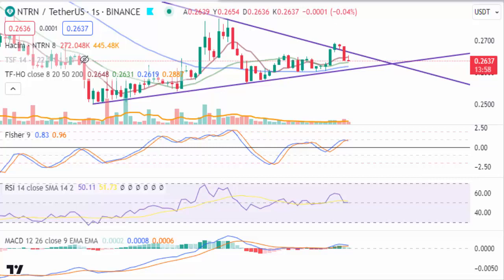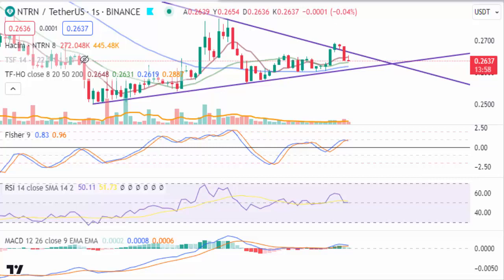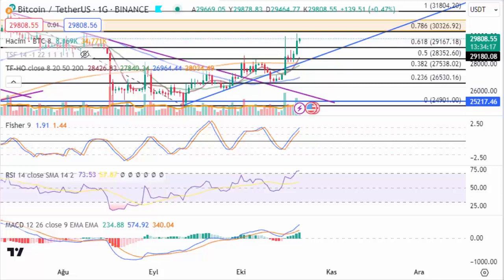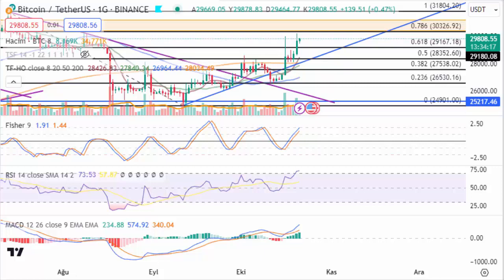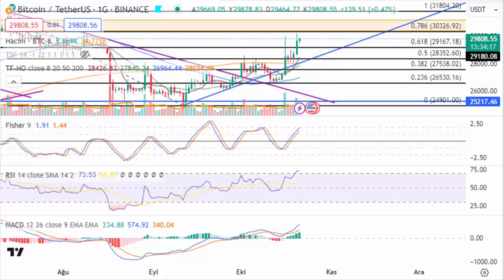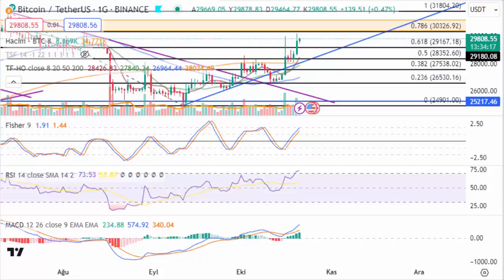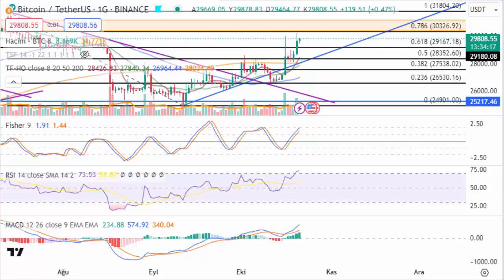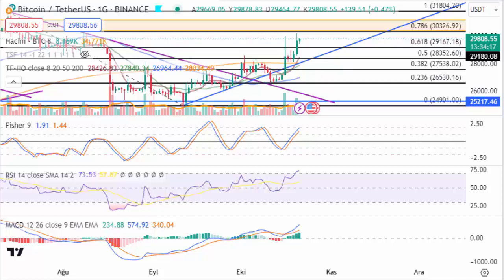Neutron (NTRN) Coin Price News Today - Price Forecast! Technical Analysis Update - 21.10.2023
Hello Teq Crypto viewers, in this video, we attempted to conduct a technical analysis of Neutron Coin, also known as NTRN Coin in 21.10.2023. We shared our comments on the price movements, price actions, and future forecasts regarding Neutron (NTRN) Coin.